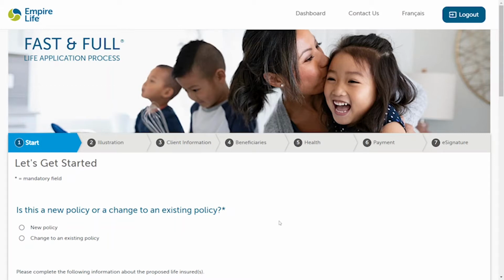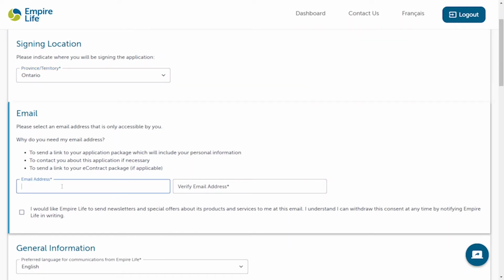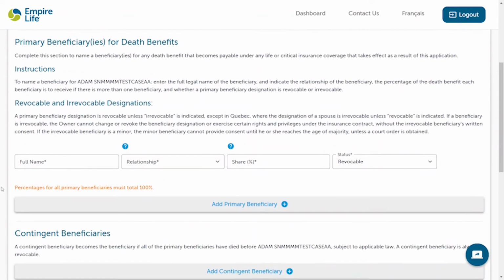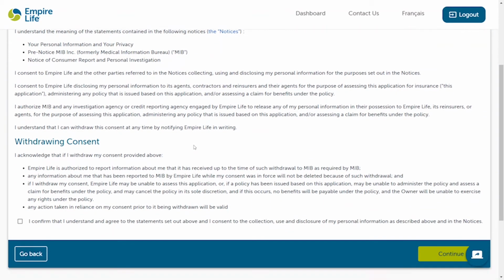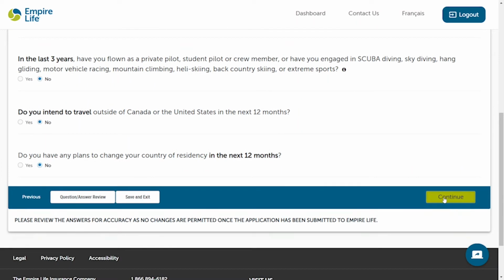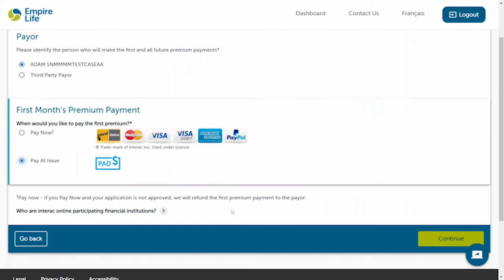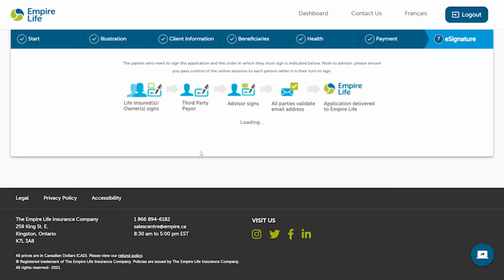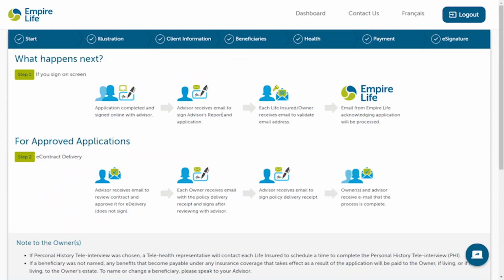Using the Fast & Full Life Insurance Application